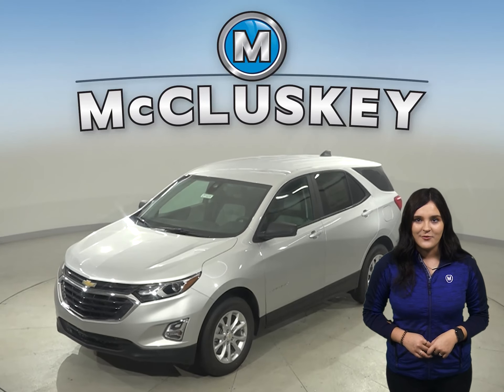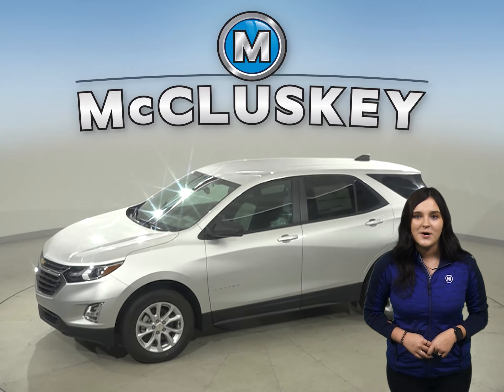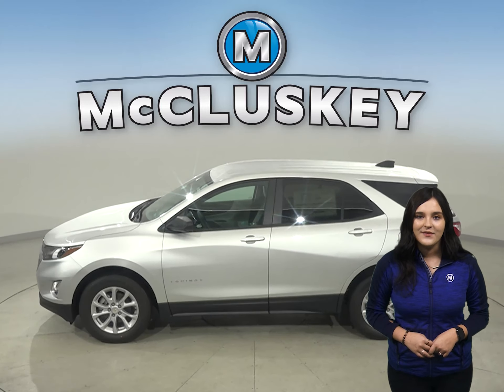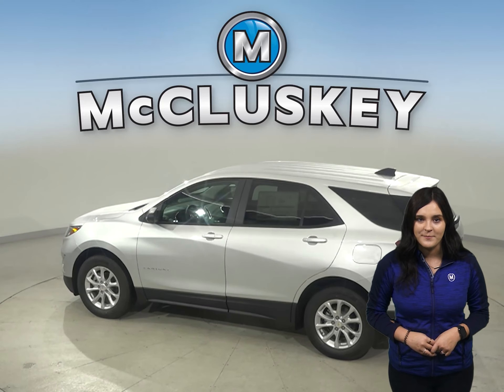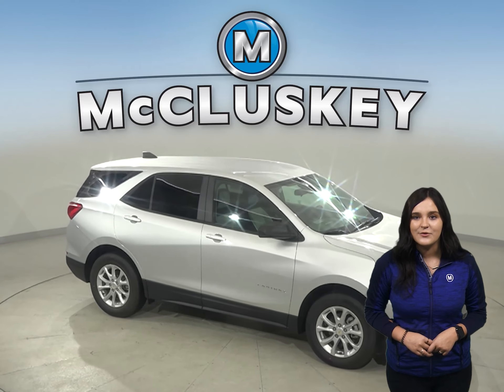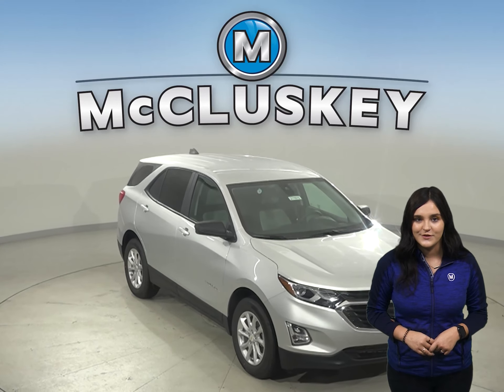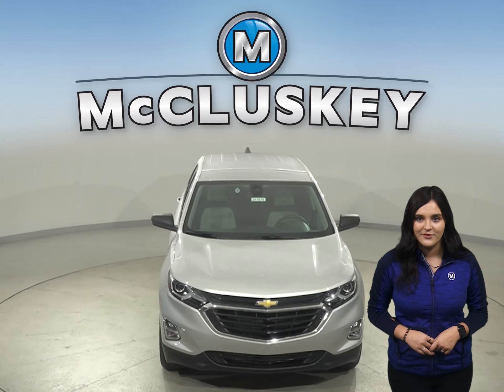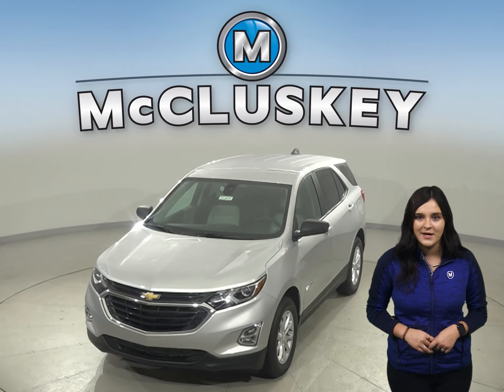211075 New 2021 Chevrolet Equinox LS FWD 4D Sport Utility Test Drive, Review, For Sale -